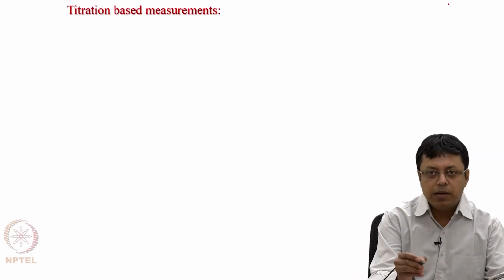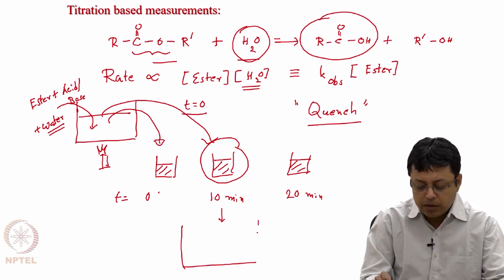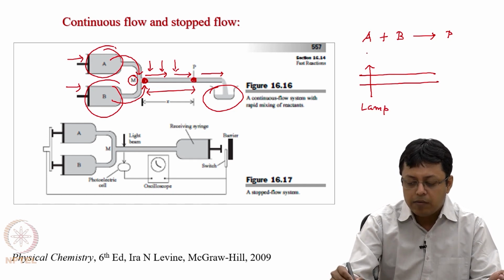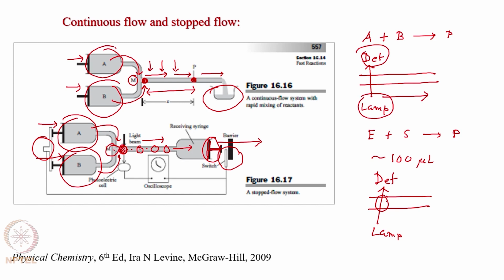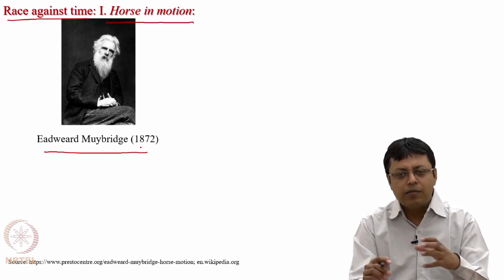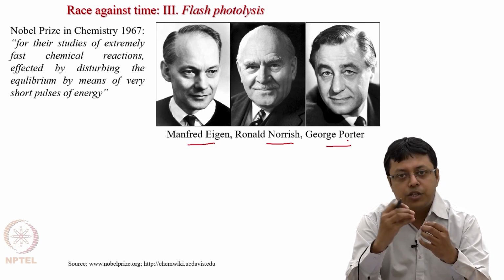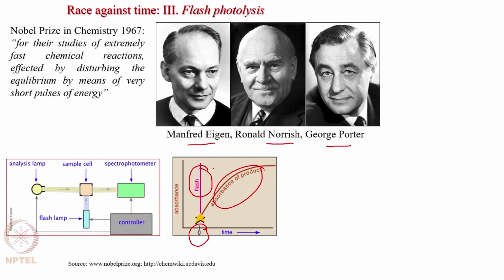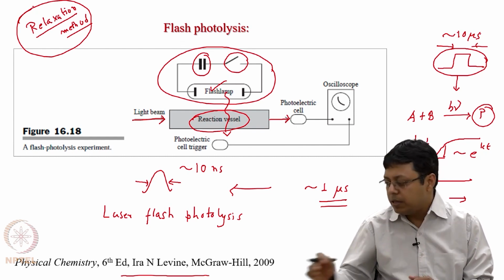Review of Chemical Kinetics 04